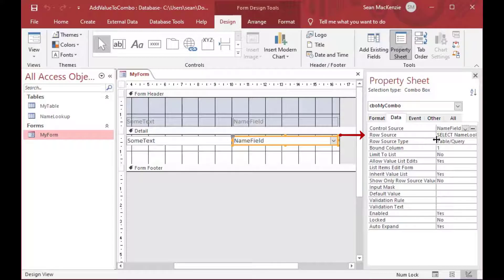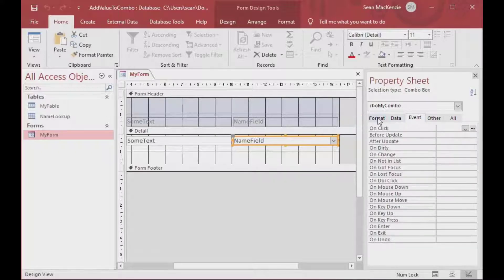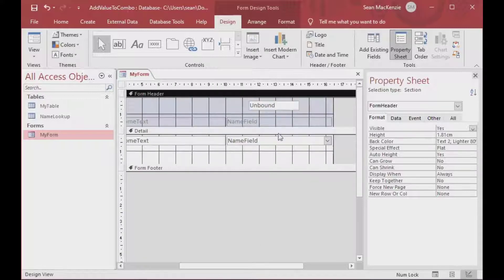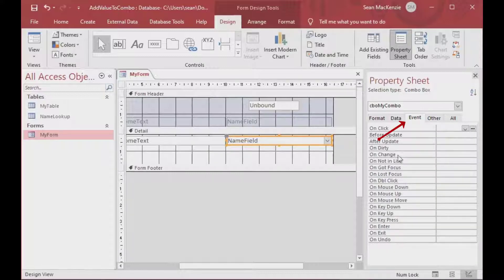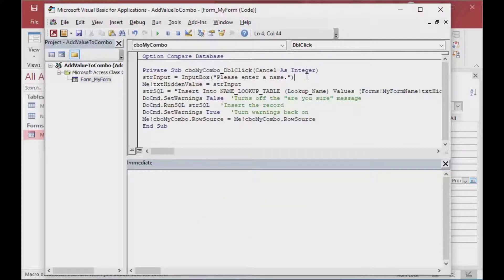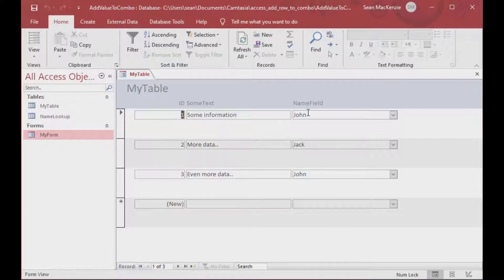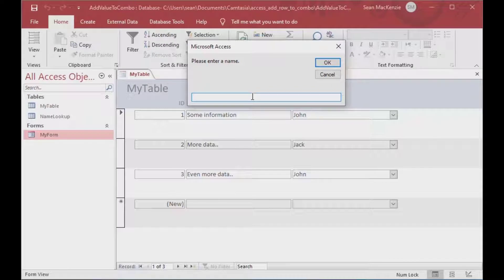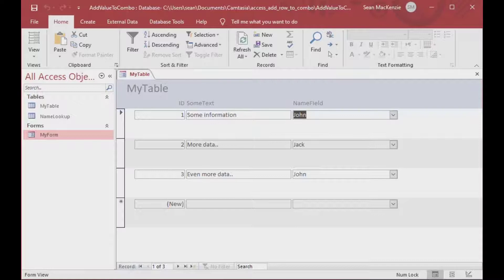How to Add Combo Box Rows On-The-Fly in MS Access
In this episode, we give an example of how to add rows to a combo box while using a form in MS Access.  We’ll add double-click functionality to a combo box for VBA code, which will ask for a user input that will then be added as a selection in the combo box.  This technique is handy when you need to quickly add selections to a drop down without going back to design view.

How to Make Changes to Text in a Textbox in Microsoft Access Using SelStart and SelText
How to Run Code as Your MS Access Form Opens - On Open, On Load, and On Current